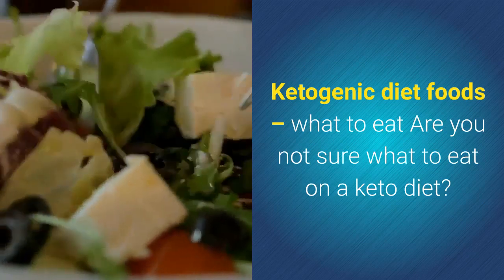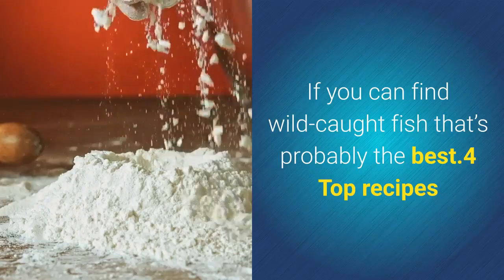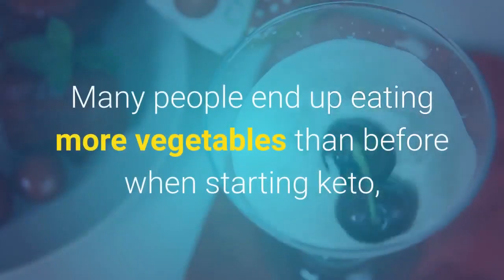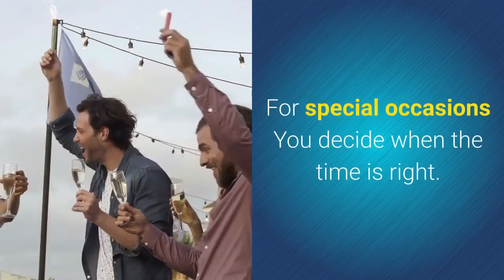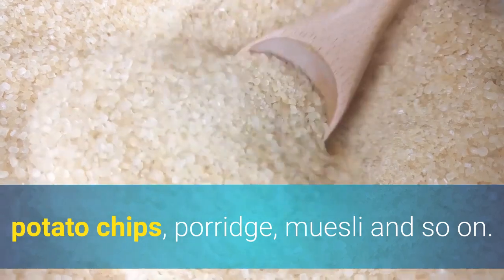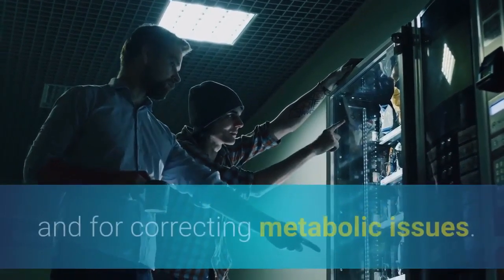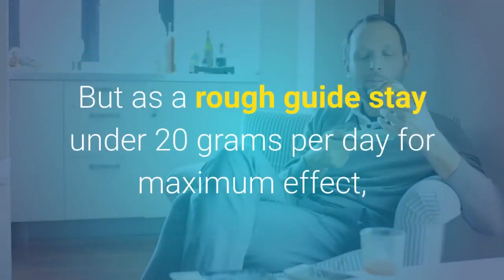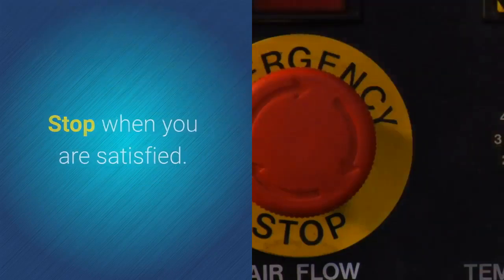Ketogenic diet foods – what to eat | Keto Diet Change Your Life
Ketogenic diet foods – what to eat.